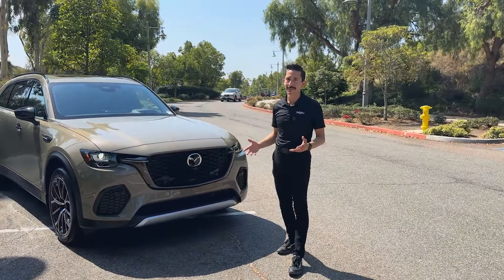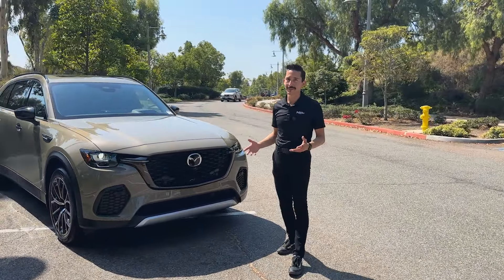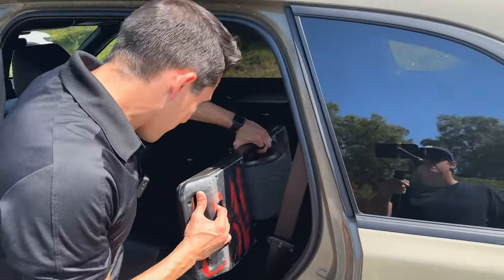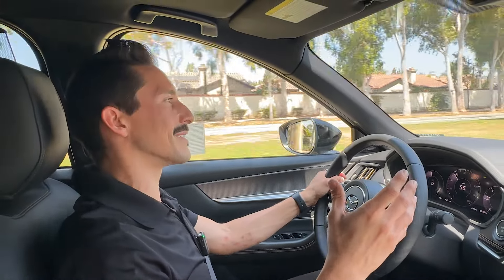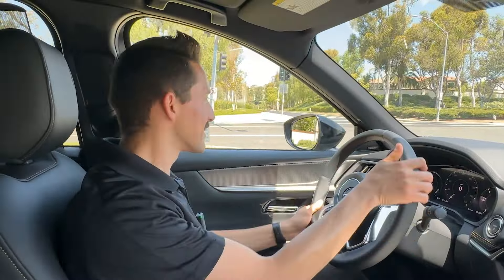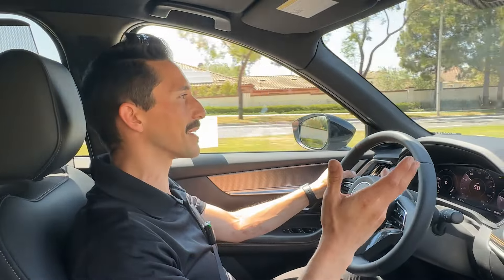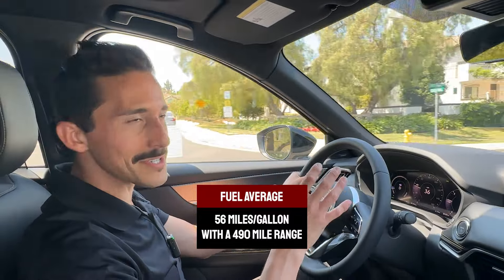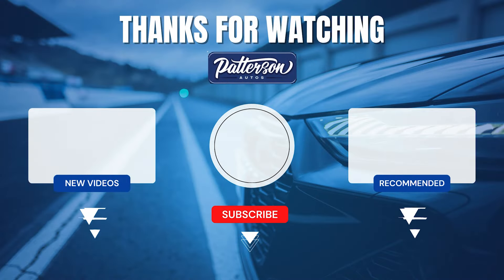Mazda CX-70 Interior & Features: Deep Dive Review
Join Omar from Patterson Autos as we explore the luxurious interior and innovative features of the Mazda CX-70. From the spacious cabin to the advanced infotainment system, this SUV has it all. See why the CX-70 is perfect for road trips and family adventures!